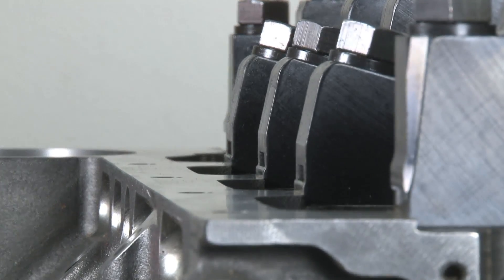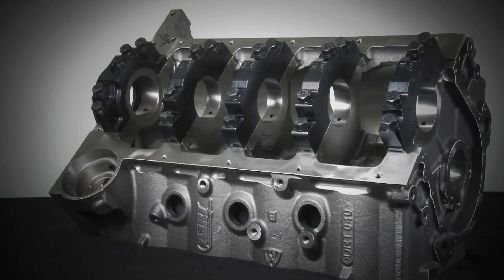Dart Big M Pro Engine Blocks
Take a look at Dart's Big M Pro block and learn why it's design makes it perfect for big inch, high horsepower engines!